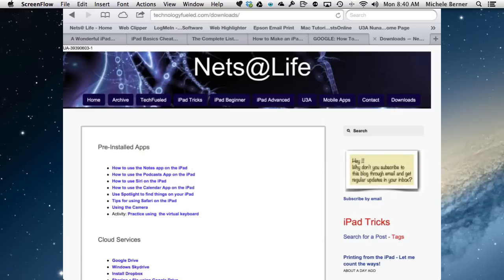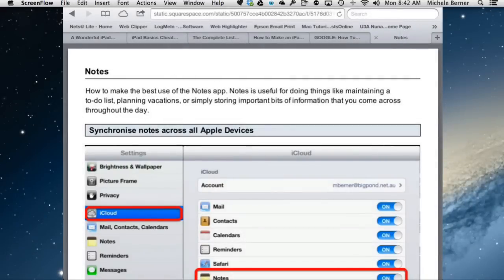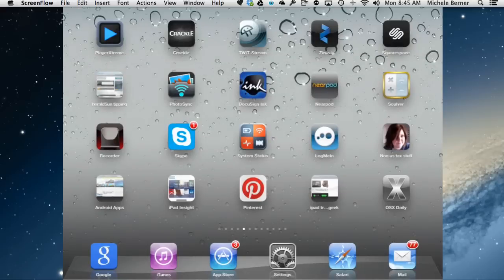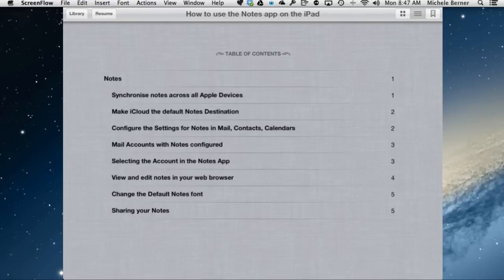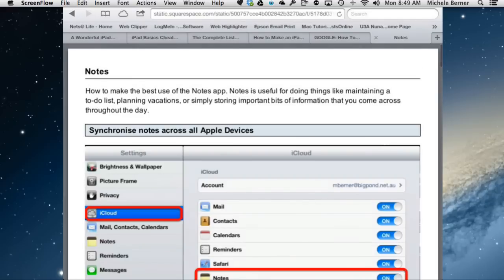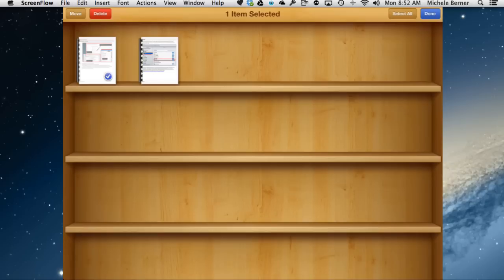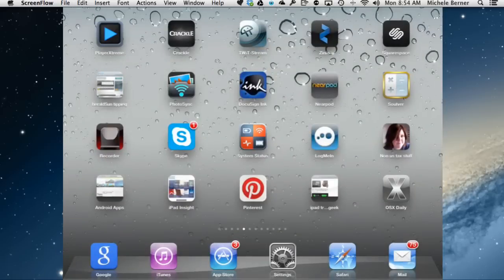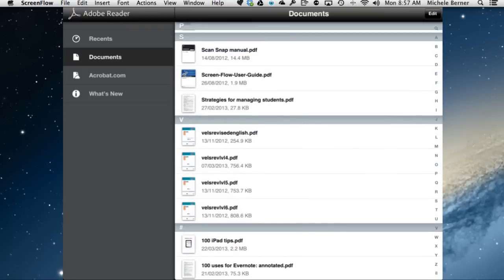Reading and managing pdf documents in iBooks on the iPad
How to import, read, organise and manage pdf documents in iBooks on the iPad.